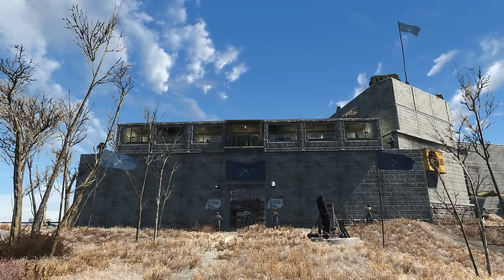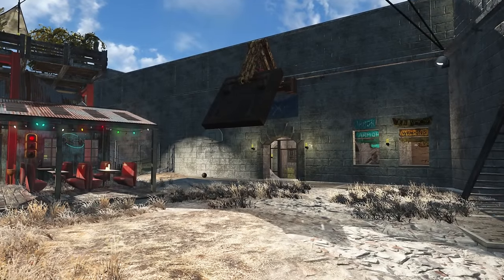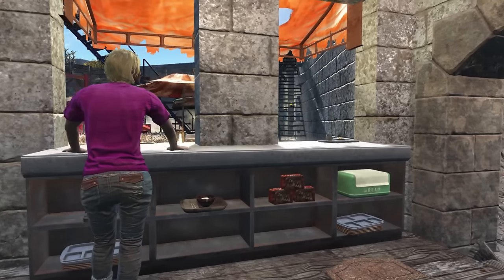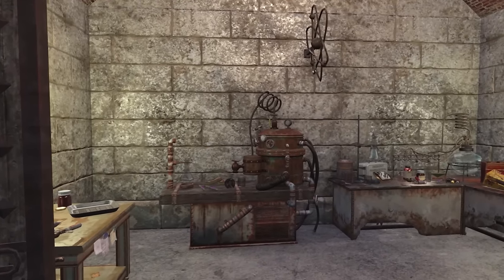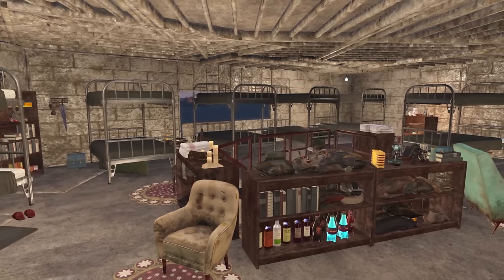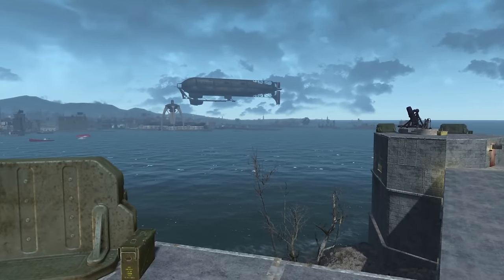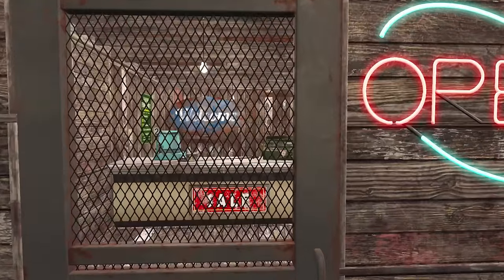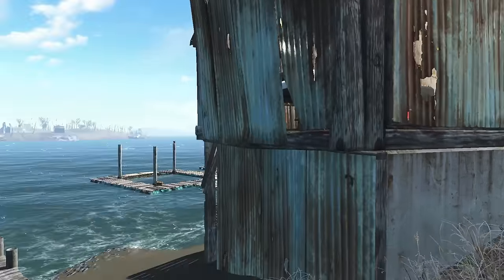Fallout 4: The Castle | Minutemen Settlement | Final Tour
Fallout 4 Castle Final Tour! Today I bring you the final tour of my Minutemen Settlement at The Castle to bring about the end of the series! Click to see more 👇

The mods I use for my builds are below, along with links to them. I play on PC and don't use Nexus Mod Manager; I add all my mods manually.  THIS IS ALSO MY LOAD ORDER:

-[PC] USO Base Game (Core Component of Unlock Settlement Objects) by ANDREWCX:
-[PC] USO Season Pass (Add-on For Unlocked Settlement Objects) by ANDREWCX

This mod below doesn't appear in the Mods screen of your Fallout 4 main menu when you open it, so when you add this from Nexus, just let it stay where it lands when copied over:

Creation Club:

Armor Paint Job - Minutemen
Black Labrador
Golden Retriever
Weapon Paint Job - Minutemen